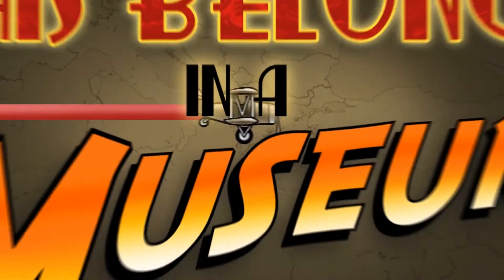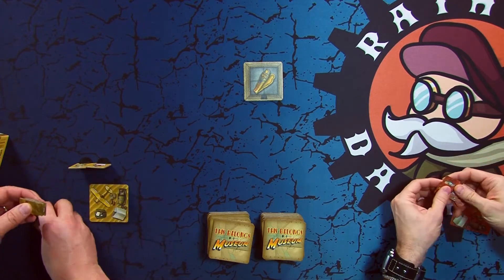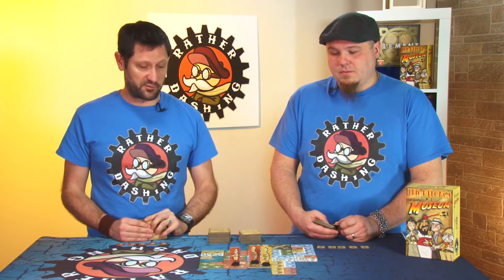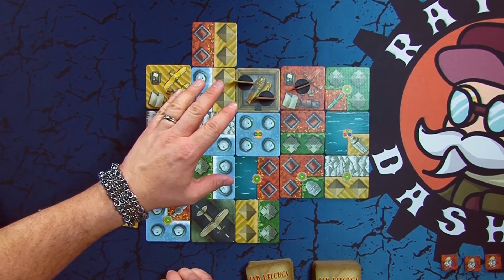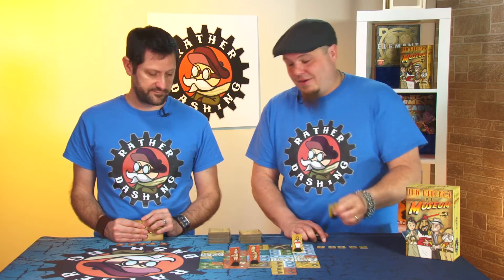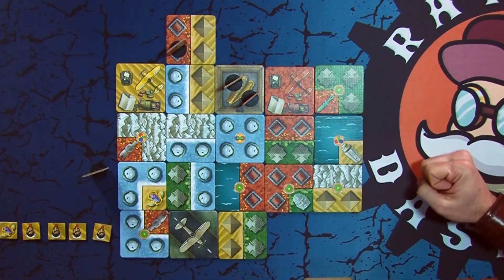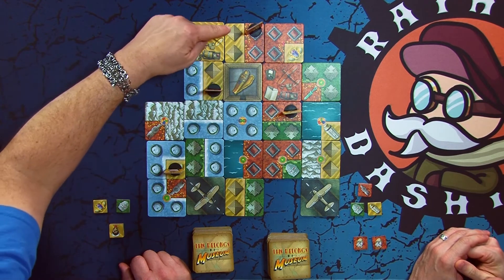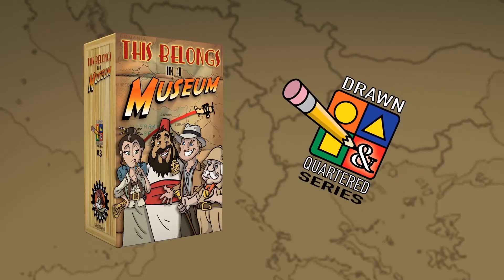How to Play This Belongs in a Museum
Mike and Grant teach you how to play "This Belongs in a Museum," the newest tile-laying game in the Drawn & Quartered series from Rather Dashing Games.

Race the globe and compete with your fellow archeologists to collect valuable artifacts and create the largest network of dig sites. Watch out for the mummies that will block you at every turn and could steal your victory points!